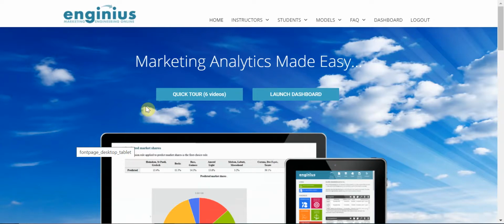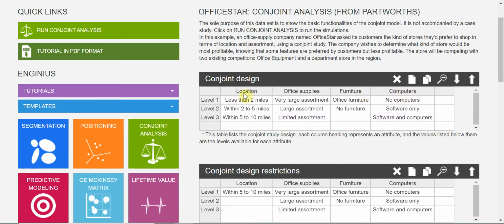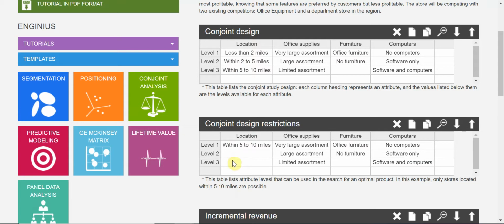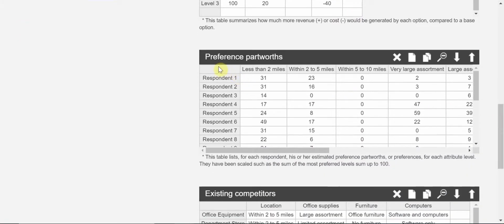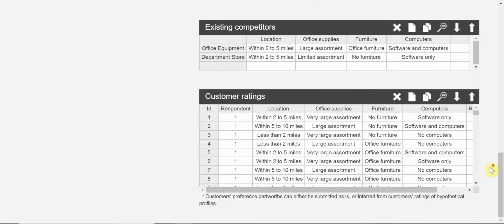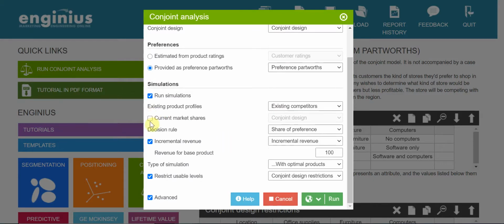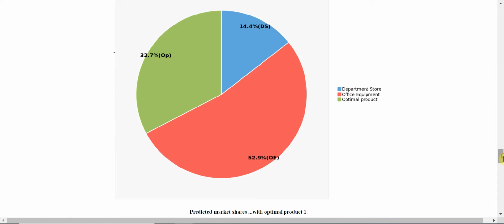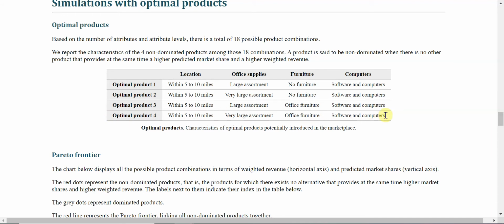Enginius Conjoint 01 (example case)